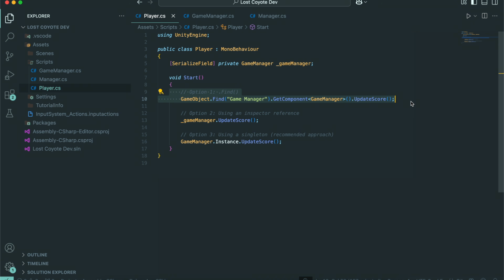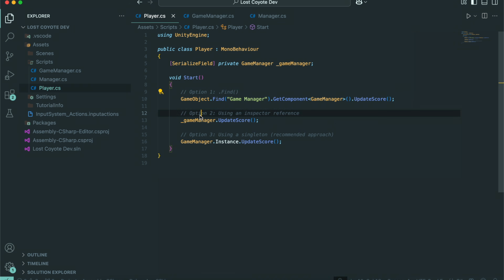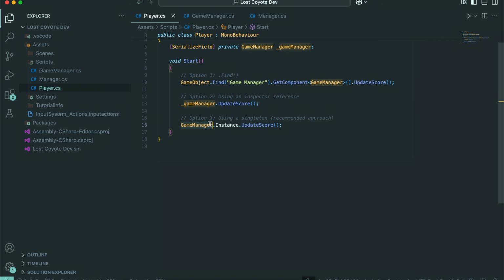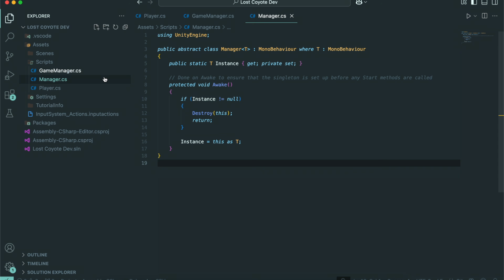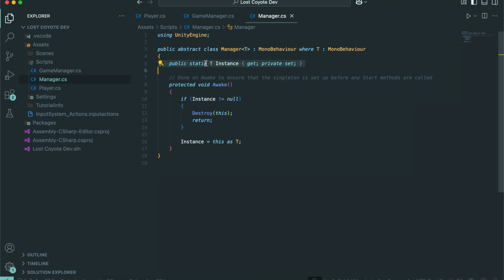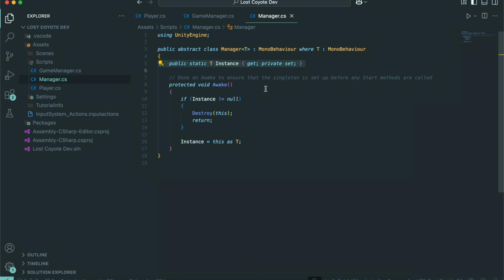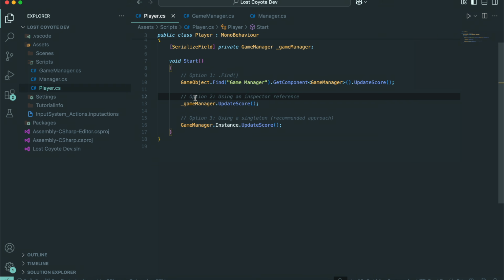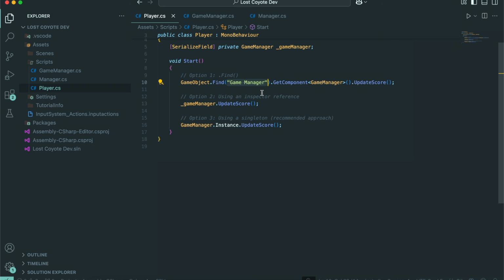How To Access Variables In Another Script in 3 MINUTES - Unity 6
Hello again! 👋

Here's quick tutorial demonstrating three methods of accessing variables in another script as well as my recommended approach. This confused me a lot when starting out and I was unsure which approach to use, so hopefully this can help someone out!

➡️ Play my indie game Flat 207 free!